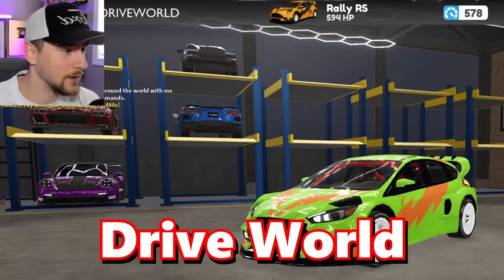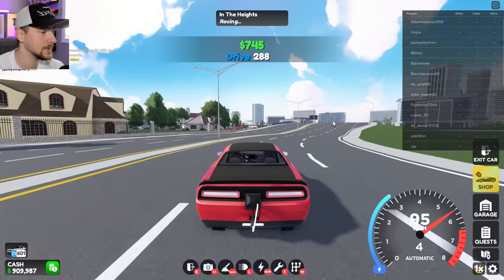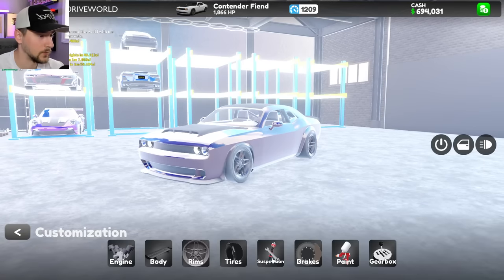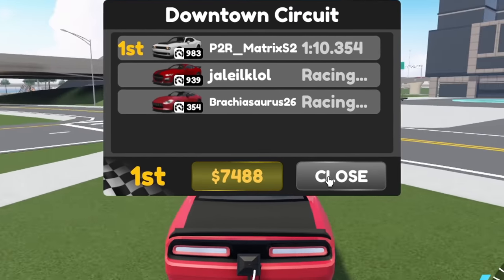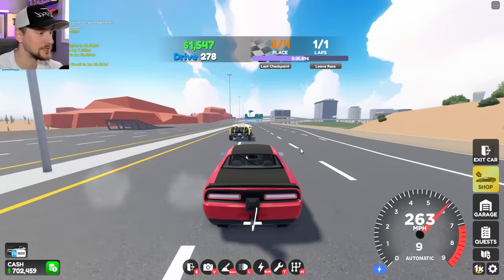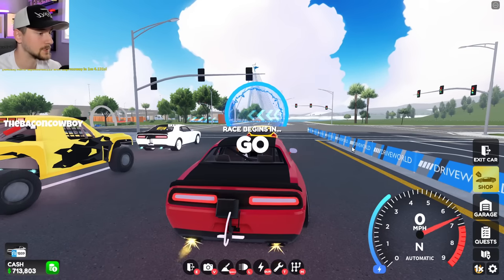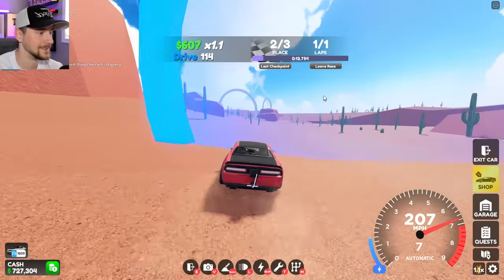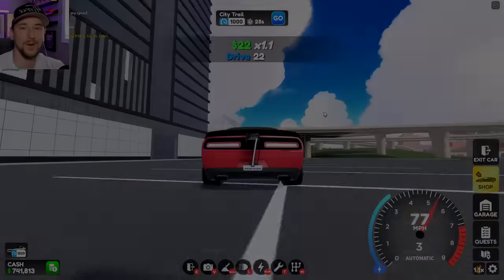The BEST CAR You NEED to BUY in Drive World!